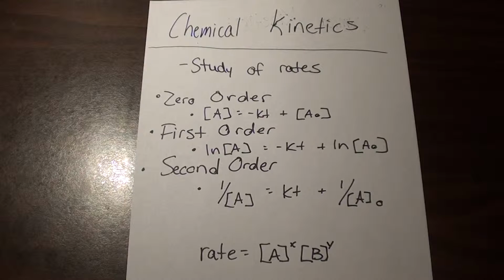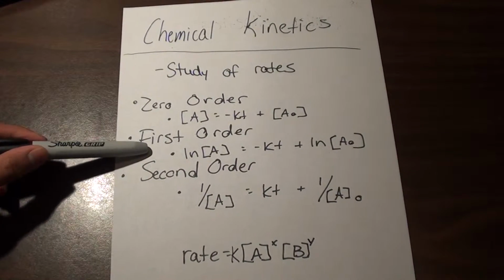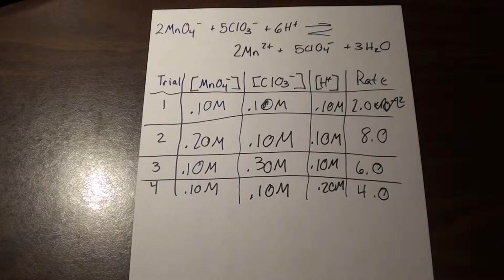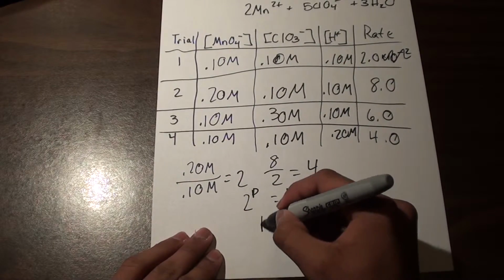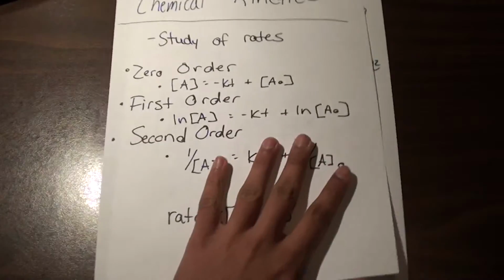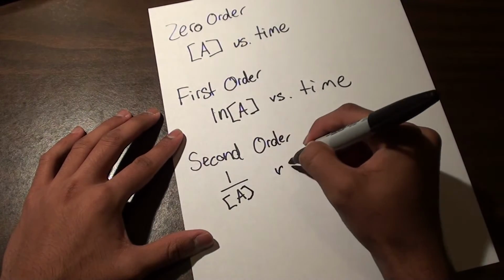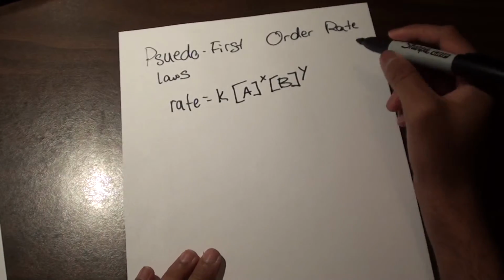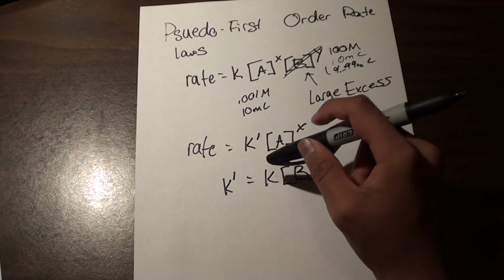Chemistry: Chemical Kinetics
In this video, Sachin shows you what you'll need to know to understand chemical kinetics for the AP test and senior year chemistry